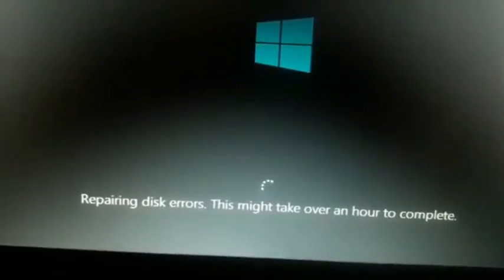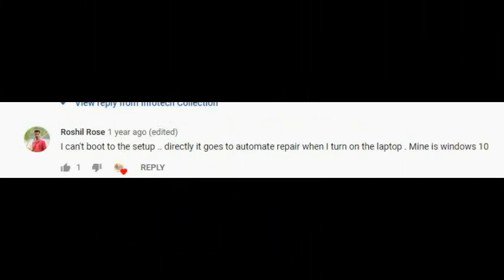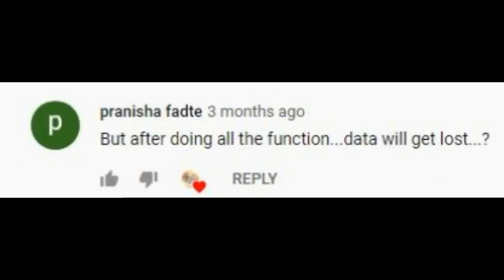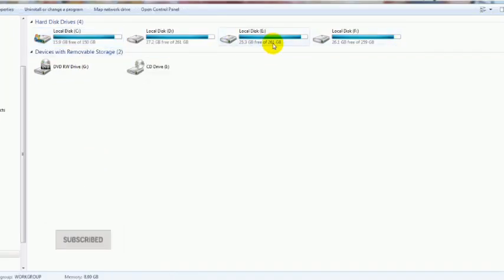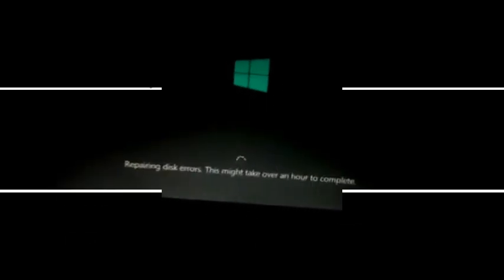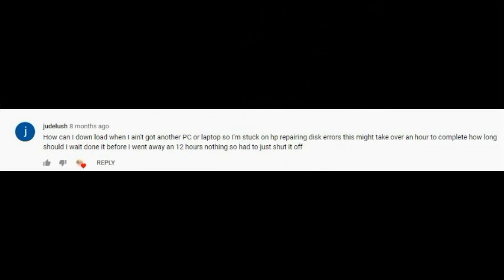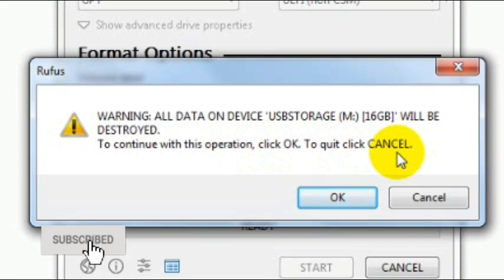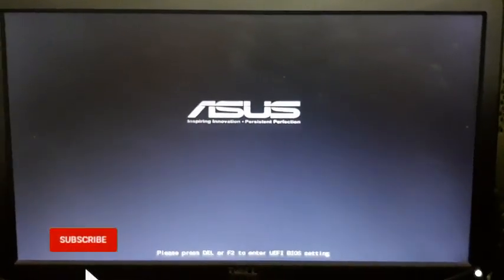Question And Answer of Repairing Disk Errors,This might Take Over an hour to Complete| Cleared Doubt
Hello Friends ,In this video i solved the Most Repeated and Important questions Of repairing disk Errors, i answer to those Questions,
The purpose of making this video is some time i wont reply you instantly,due to notification problem i picked all the Important and necessary question

Then you will have idea,